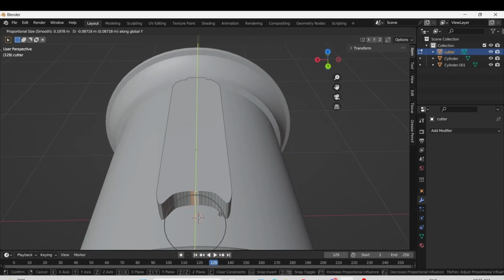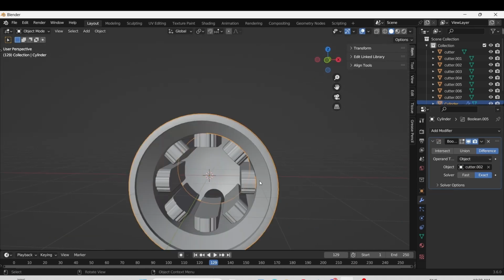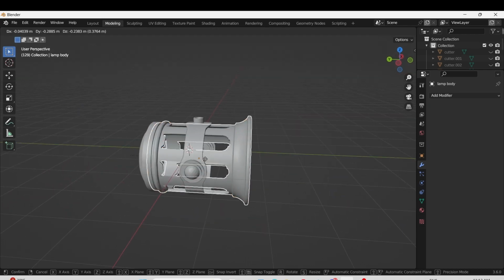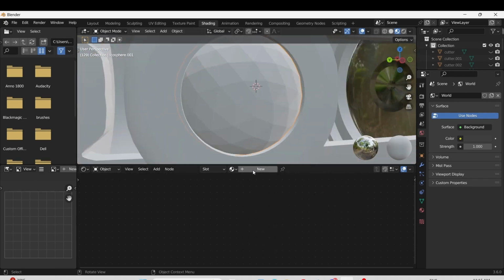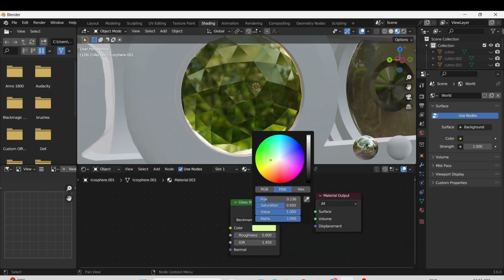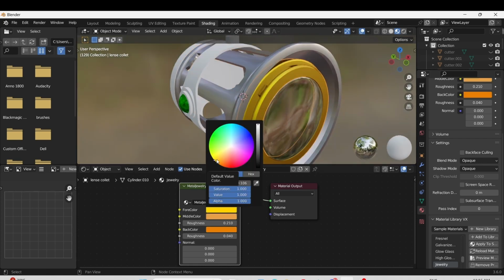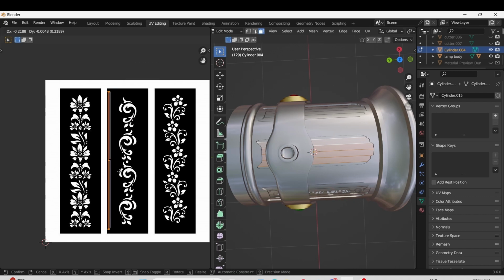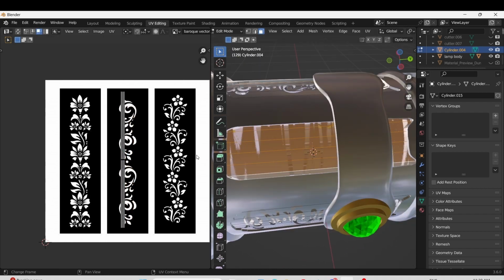3D Modelling An ArcanePunk Lamp | pt. 1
Today, i will begin the process of creating an ArcanePunk lamp. This lamp is inspired by antique Badger Brass Lamps. However, as i'm still very much at the start of my fabricating career i don't feel like wrecking an antique trying to put something together. So come along with me for the journey!

@reordan.james.carey on all socials, including Instagram and tiktok

Edited by Samwell Hamilton-Barry @sam_hamiltonbarry